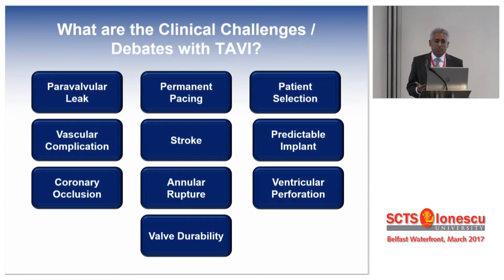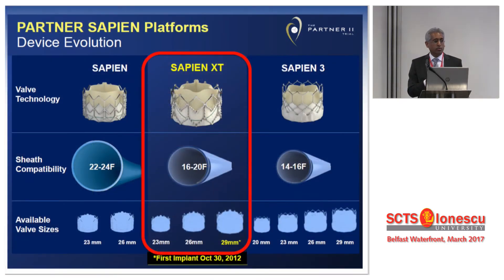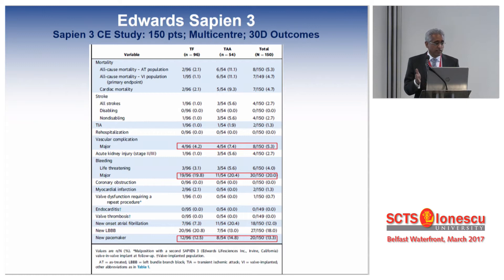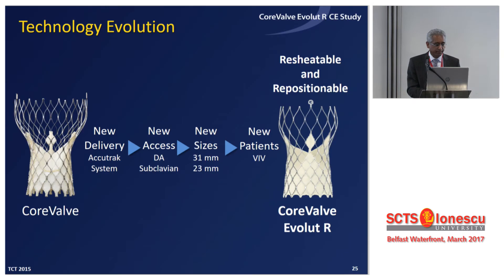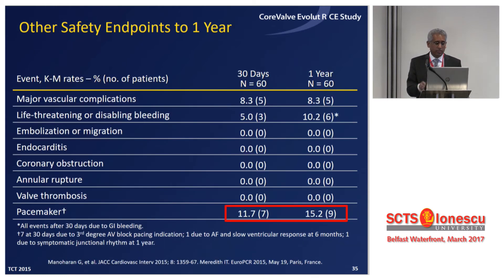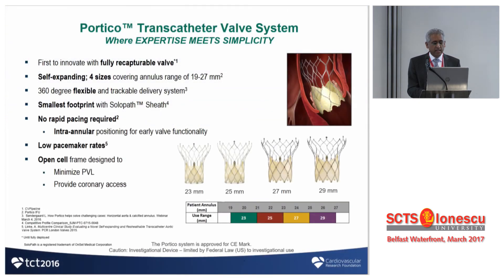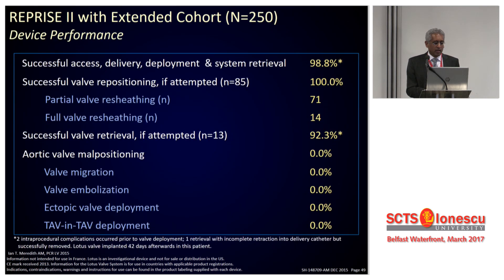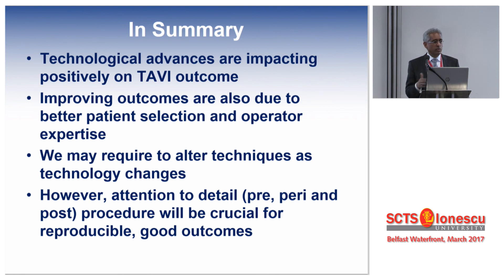TAVR Devices of Past, Present, and Future: Design Considerations to Optimize Results